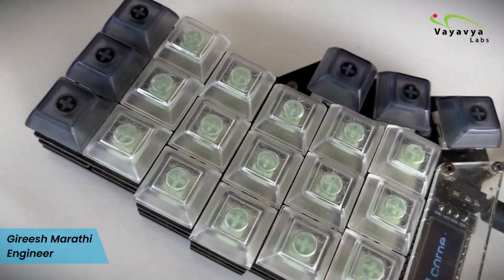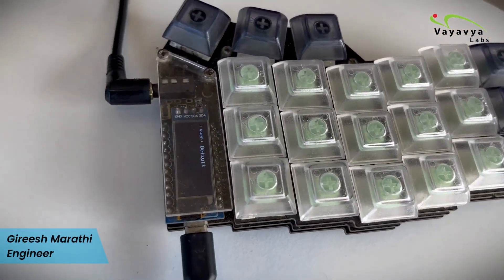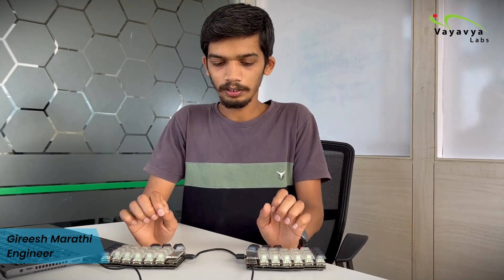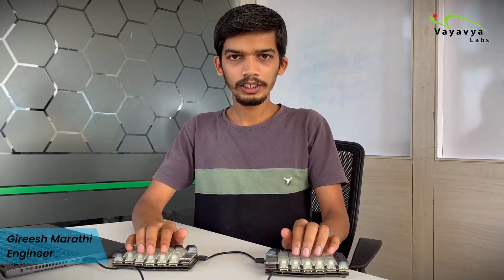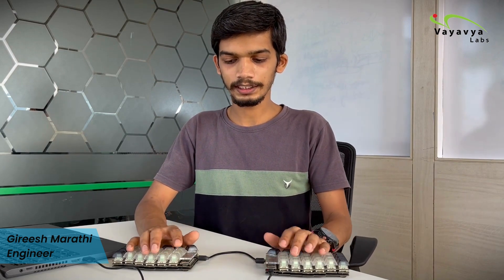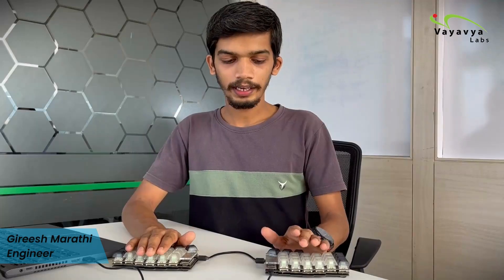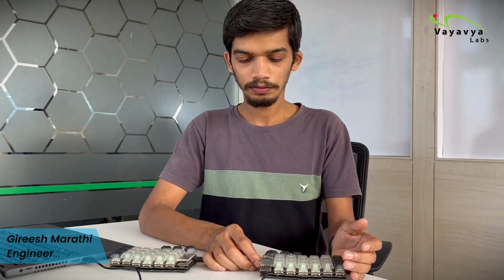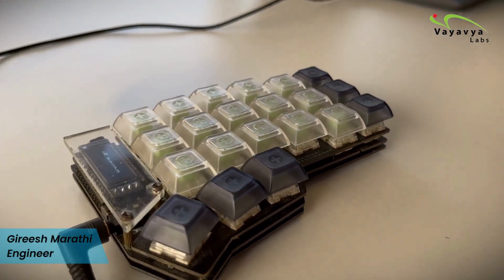Split Keyboard | All rights reserved - Gireesh Marathi, Engineer at Vayavya Labs Pvt. Ltd.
This split keyboard is a hobby project of Gireesh, which quite grabbed the attention when introduced first.
Know from Gireesh himself about his passion project and how it is different from the traditional keyboard.